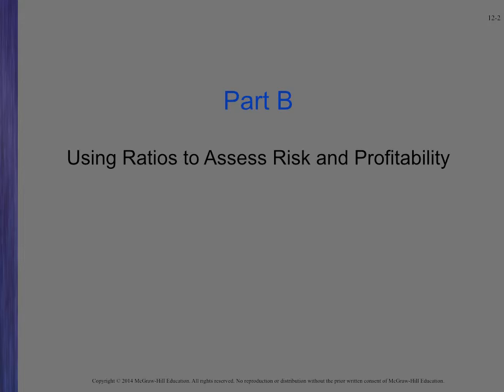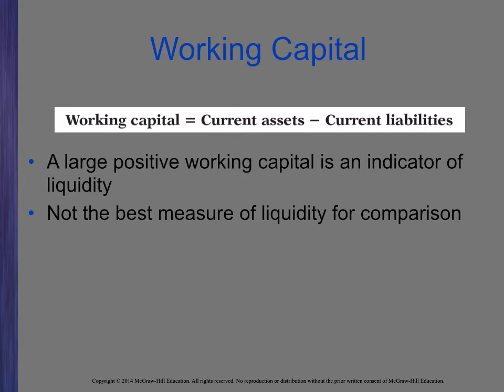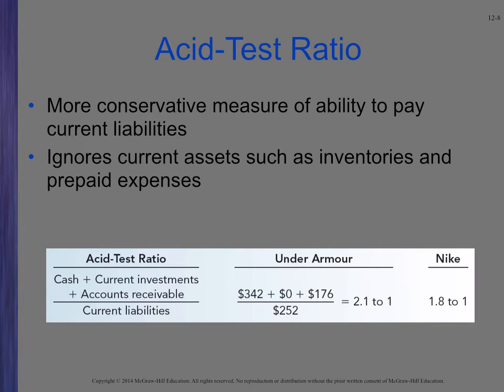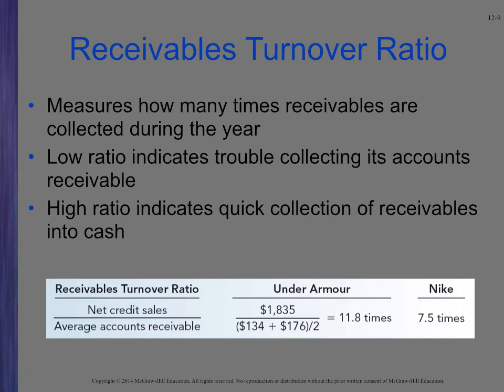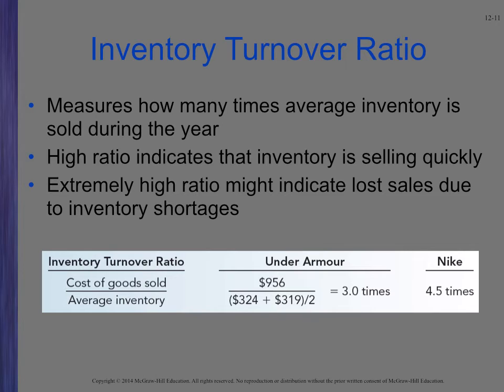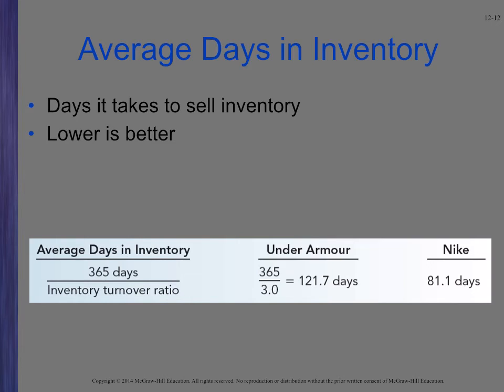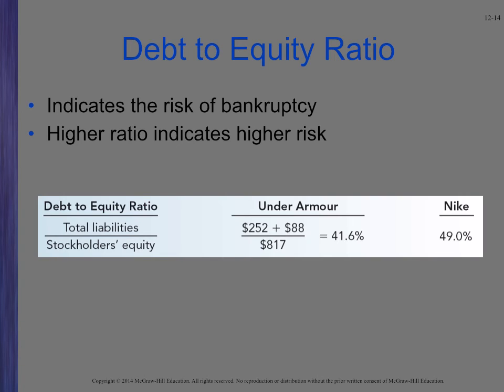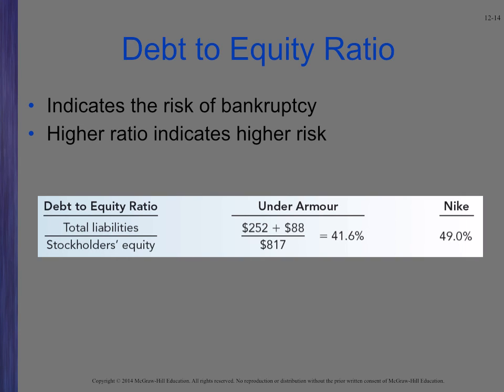Part 1_Financial Statement Analysis (BBA 407)